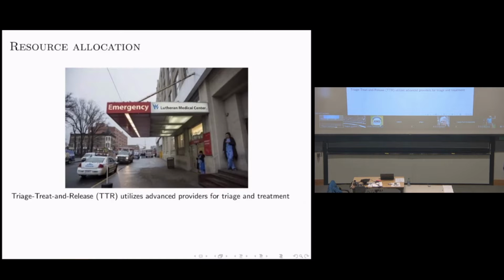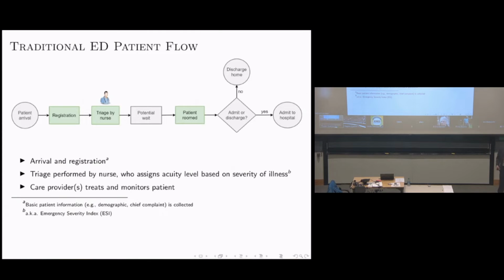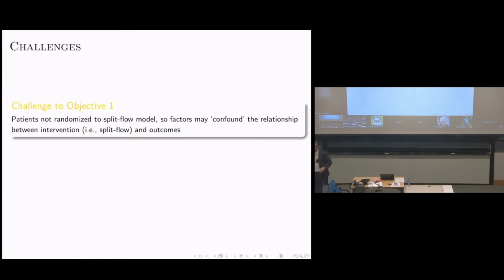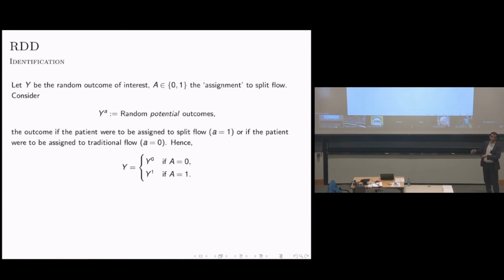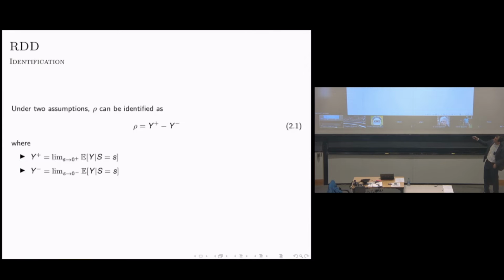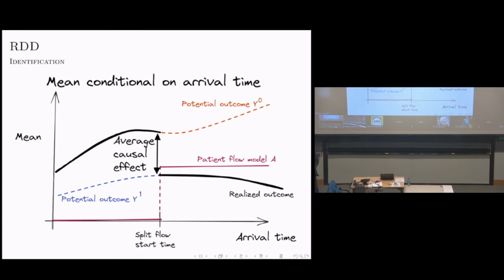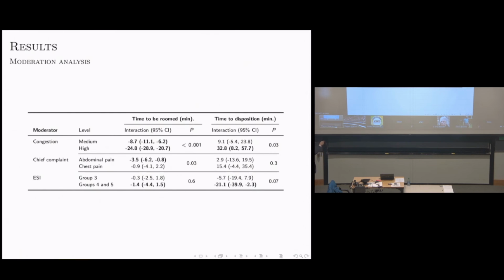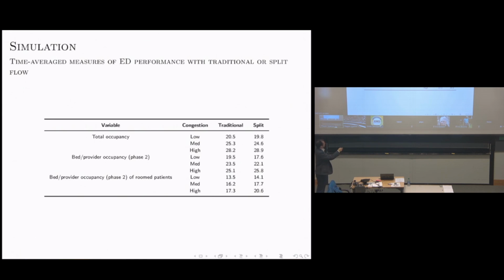Evaluation of a Split Flow Model for the Emergency Department (Seminar)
"Evaluation of a Split Flow Model for the Emergency Department."
Gabriel Zayas-Cabán, Professor of Industrial and Systems Engineering, U Wisconsin-Madison.

Split flow models, in which a physician rather than a nurse performs triage, are increasingly being used in hospital emergency departments (EDs) to improve patient flow. Before deciding whether such interventions should be adopted, it is important to understand how split flows causally impact patient flow and outcomes. We employ causal inference methodology to estimate average causal effects of a split flow model on time to be roomed, time to disposition after being roomed, admission decisions, and ED revisits at a large tertiary teaching hospital that uses a split flow model during certain hours each day.

We propose a regression discontinuity (RD) design to identify average causal effects, which we formalize with causal diagrams. Using electronic health records data (n = 21,570), we estimate that split flow increases average time to be roomed by about 4.6 minutes (95% CI: [2.9,6.2] minutes) but decreases average time to disposition by 14.4 minutes (95% CI: [4.1,24.7] minutes), leading to an overall reduction in length of stay. Split flow is also found to decrease admission rates by 5.9% (95% CI: [2.3%, 9.4%]) but not at the expense of a significant change in revisit rates. Lastly, we find that the split flow model is especially effective at reducing length of stay during low congestion levels, which mediation analysis partly attributes to early task initiation by the physician assigned to triage.

Zayas-Cabán is the Jane R. and Jack G. Mandula Assistant Professor in the Industrial and Systems Engineering Department at the University of Wisconsin-Madison. His research is in operations research with an emphasis on healthcare delivery. His recent focus is on emergency department admission decisions and care transitions. He also has some recent work on evaluating the impact of diverting non-violent offenders to substance use disorder treatment. Previously, Gabriel was a President's Postdoctoral Fellow at the University of Michigan, completed his PhD at Cornell University's Center for Applied Mathematics, and received his BA in mathematics from the University of South Florida.